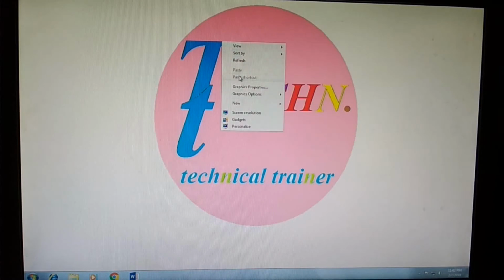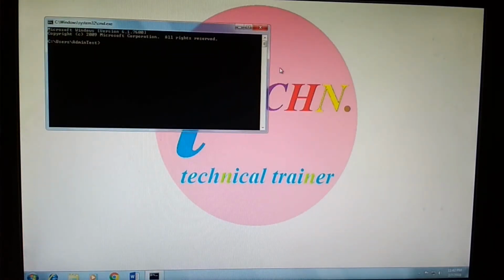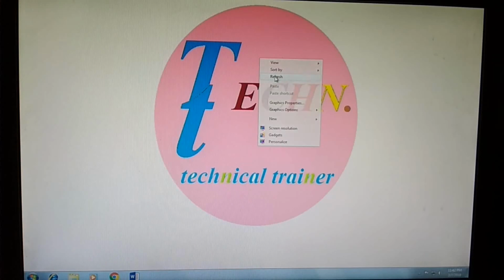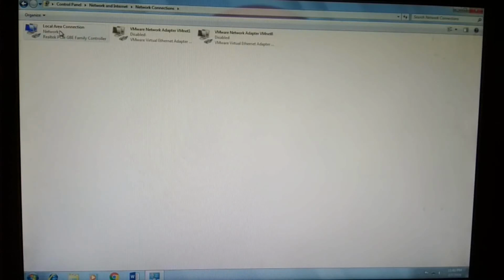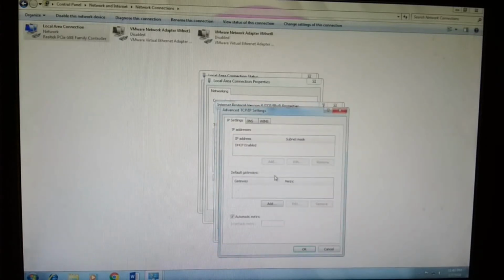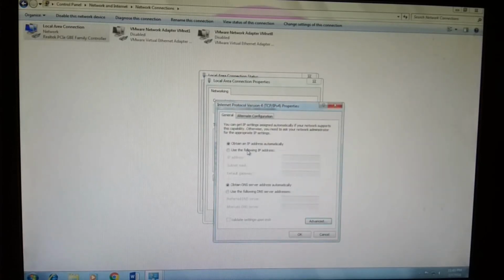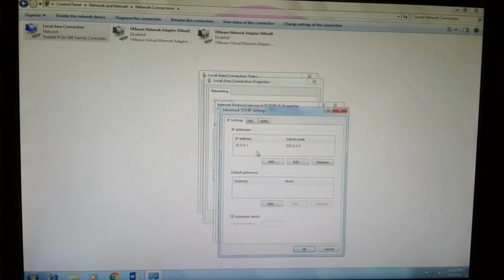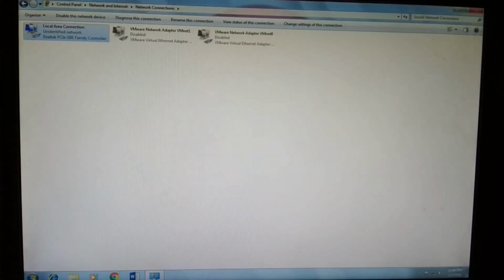Configure Two or more IP's on One LAN card - Techn Trainer